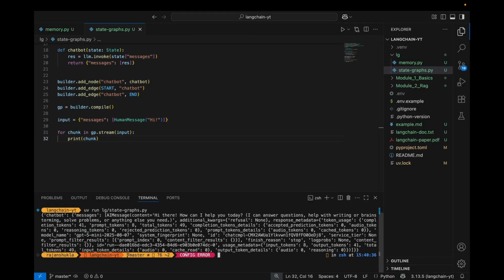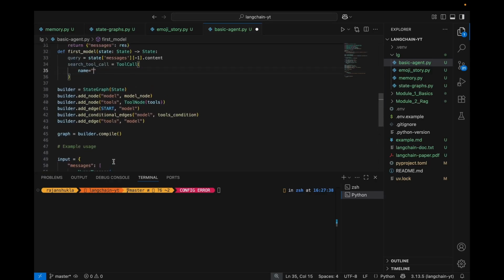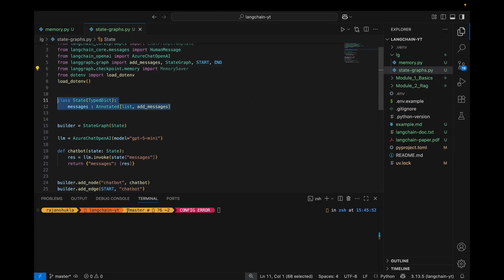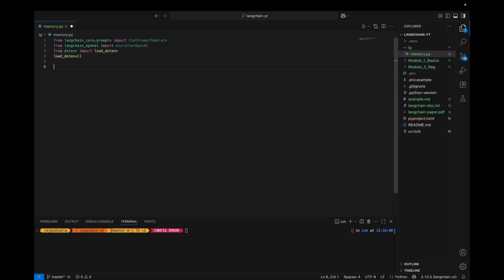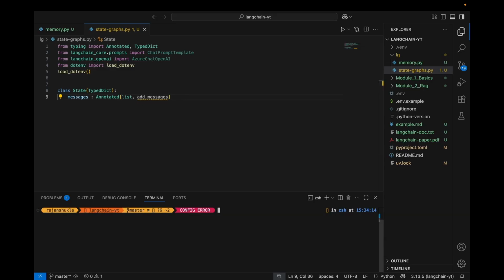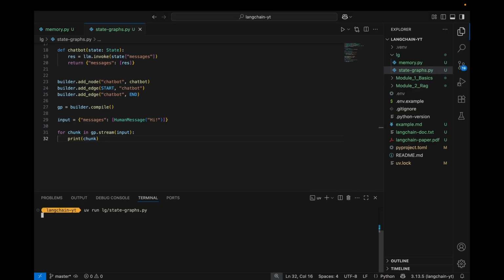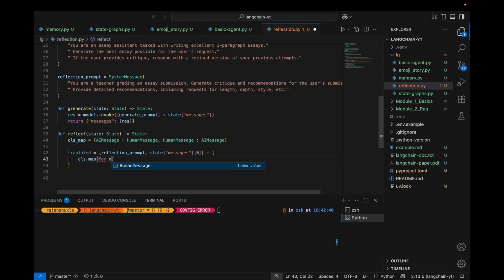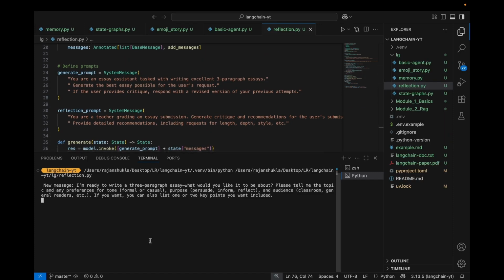Master LangGraph: Build a Self-Correcting LLM Agent in 1 Hour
Unlock the power of LangGraph — the next evolution in building autonomous AI agents and multi-agent workflows.
In this series, we’ll go from zero to hero in designing agentic systems that reason, collaborate, and act independently — powered by LangChain, LangGraph, and Pydantic-AI.

Each episode includes practical, production-ready code — from setting up basic agents to orchestrating self-healing, tool-using AI networks that perform real-world tasks like research automation, threat hunting, data analysis, and autonomous customer support.

Perfect for:

AI engineers exploring multi-agent orchestration

Developers building LLM-powered workflows

Researchers curious about agent-to-agent communication and graph-based reasoning

By the end of this series, you’ll have the skills to design modular, adaptive AI ecosystems — ready to deploy anywhere.